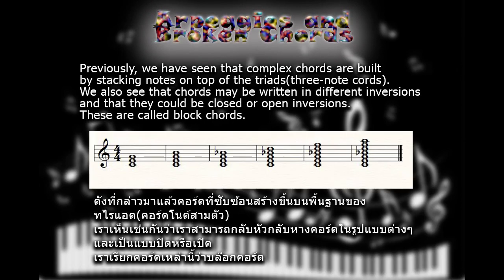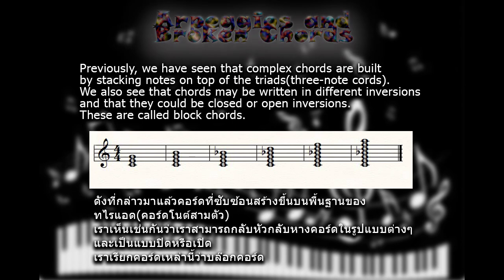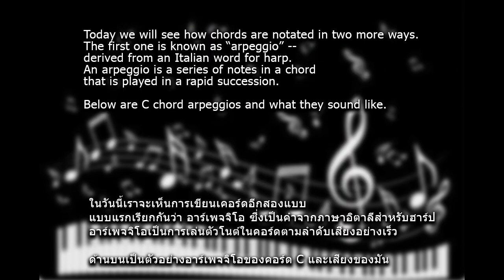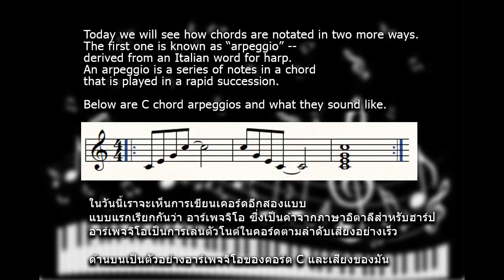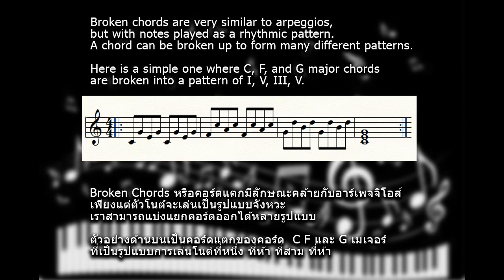18 - ARPEGGIOS AND BROKEN CHORDS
ARPEGGIOS AND BROKEN CHORDS